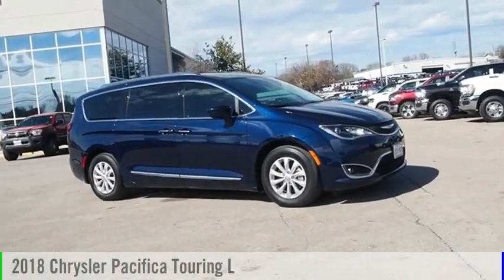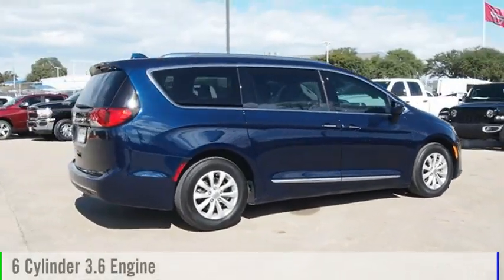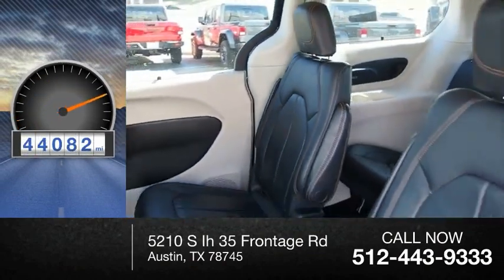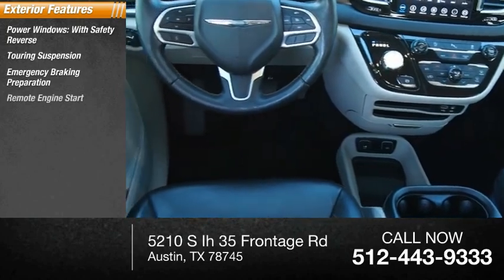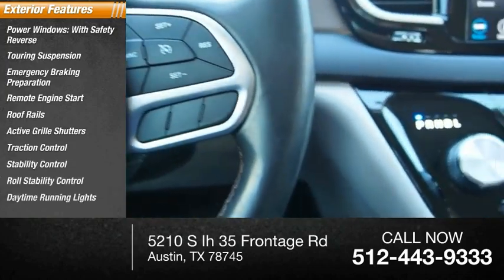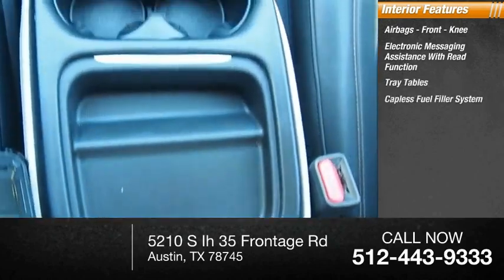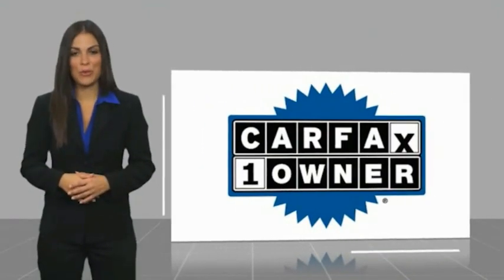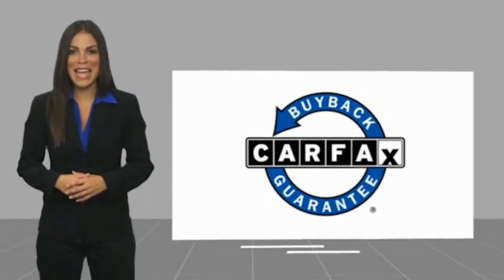2018 Chrysler Pacifica Austin TX 154791U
2018 Chrysler Pacifica Touring L

5210 S Ih 35 Frontage Rd